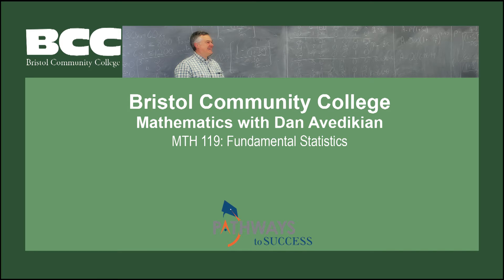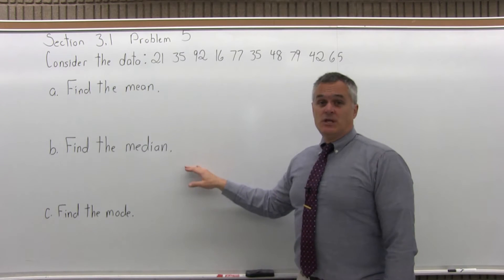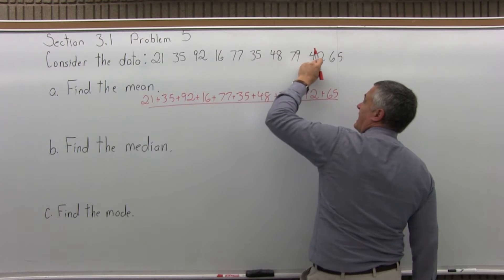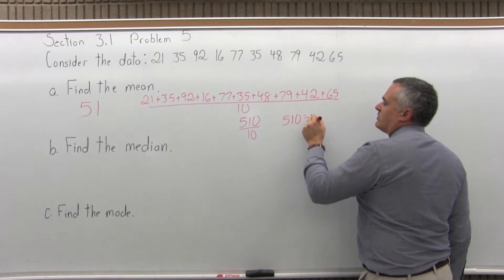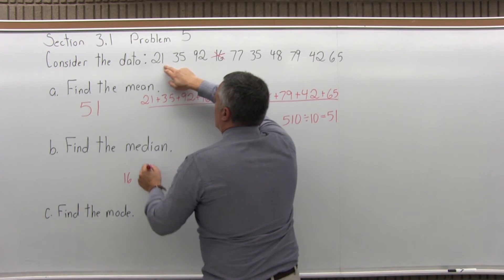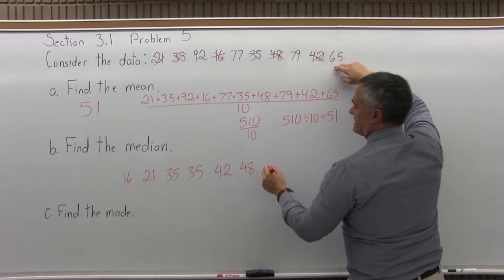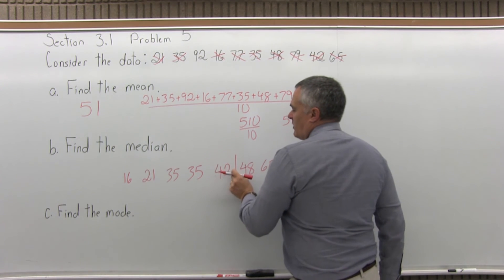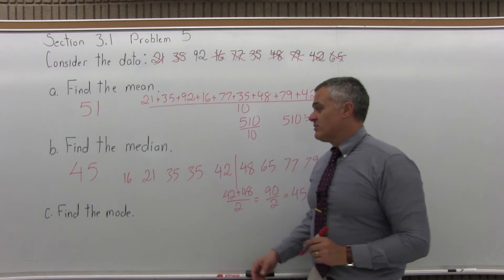MTH 119: Section 3.1 Problem 5 - Mathematics with Dan Avedikian